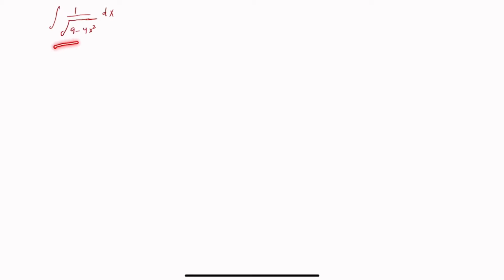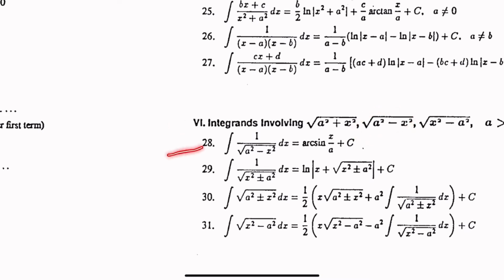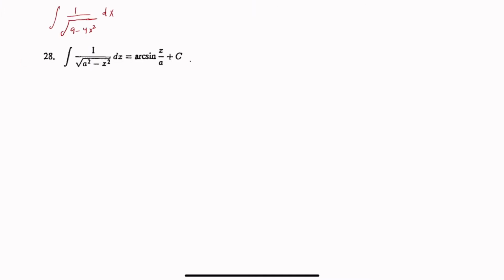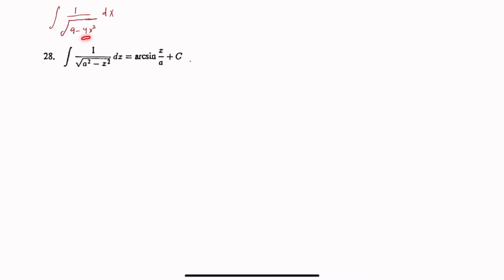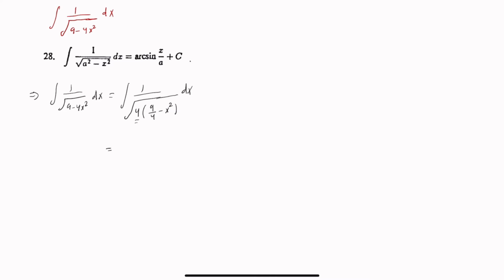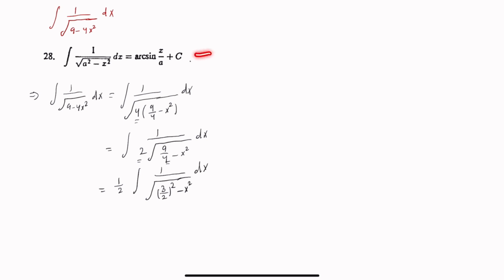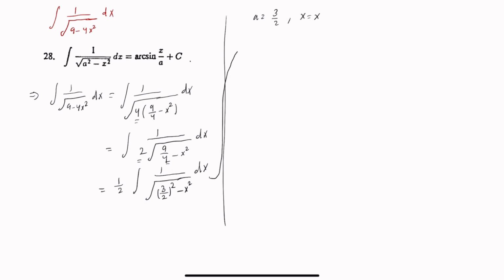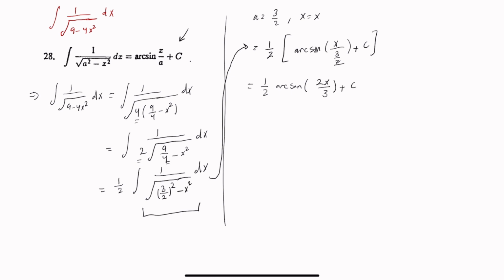Table of Integration: Integrate 1/square root(polynomial) Example 1 | (Ali BA)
Tip:
When the integrand is in form: 1/sqrt(polynomial), we need to re-write the polynomial to able to use the table of integration.

To solve this integral, we used number 28 from the table of integration. However, before using 28, we need to leave x alone. Therefore, we factored the multiple 4. Then, apply 28 from the table.